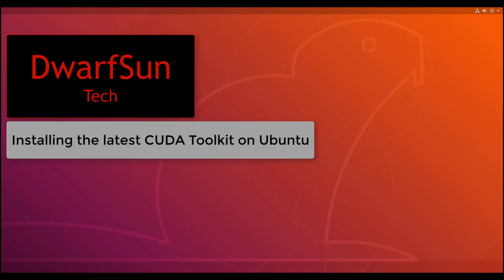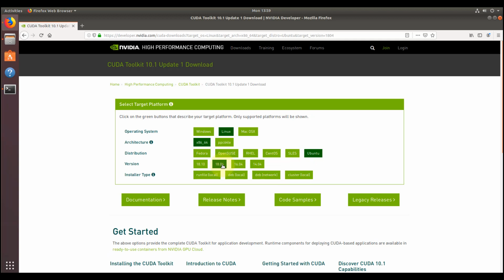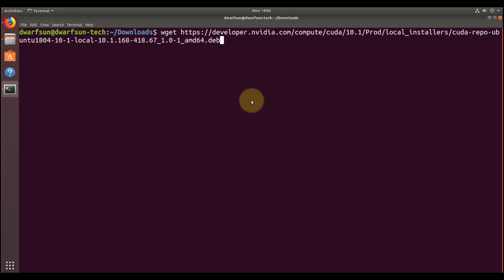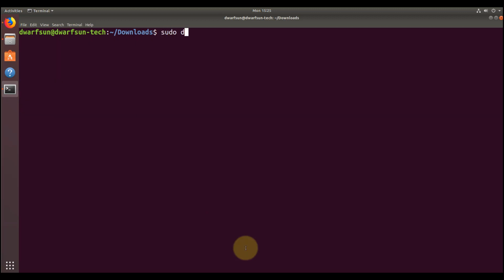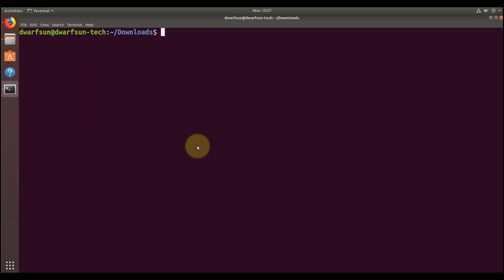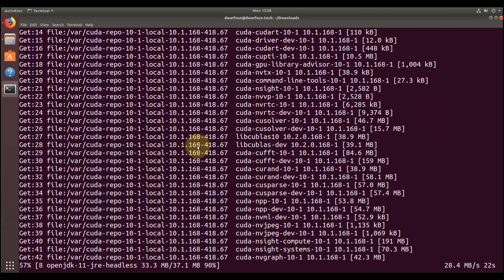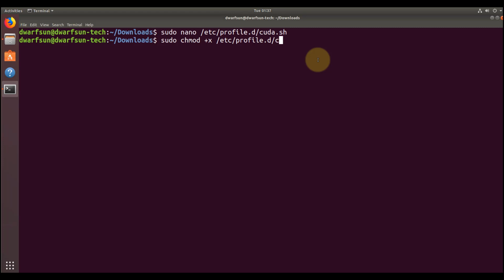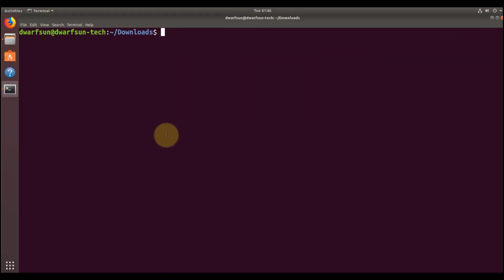How-To: Install the Latest CUDA Toolkit on Ubuntu 18.04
Ubuntu's standard repositories tend to lag behind NVidia's releases. If you need the latest version of the CUDA Toolkit on your Ubuntu Linux system, this video explains step-by-step how to do it.